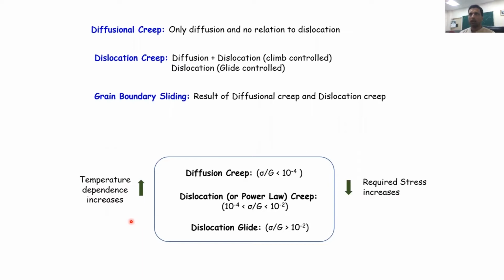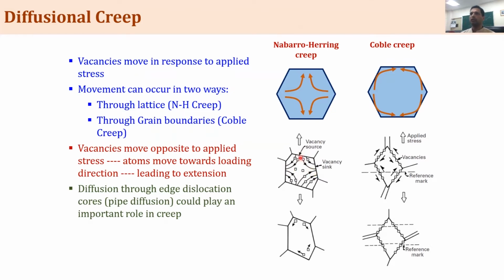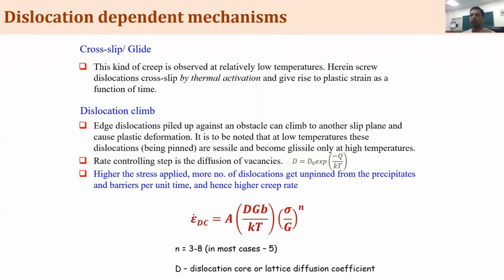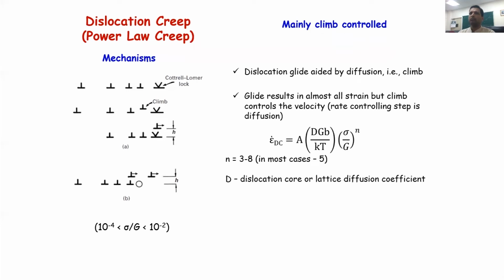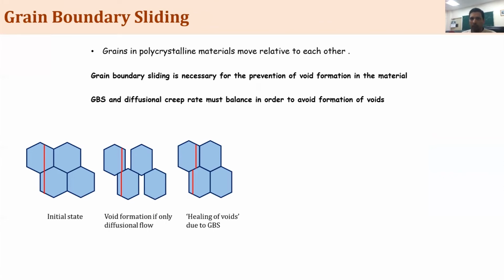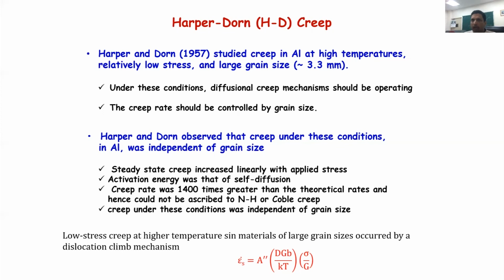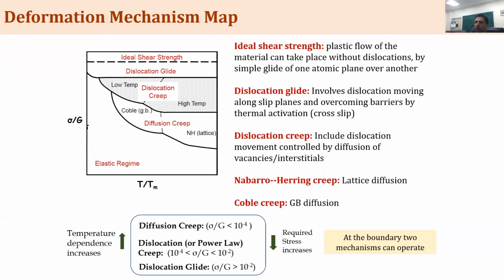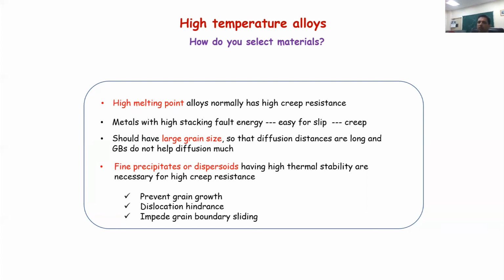Lecture 27 : Creep Models